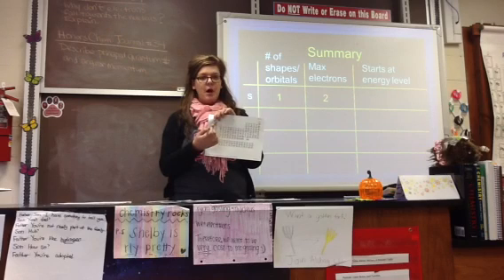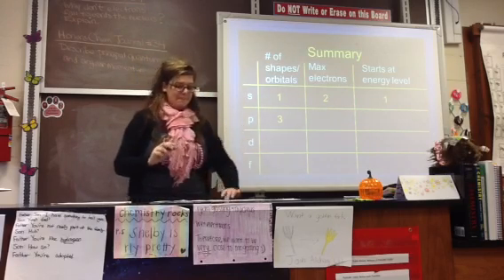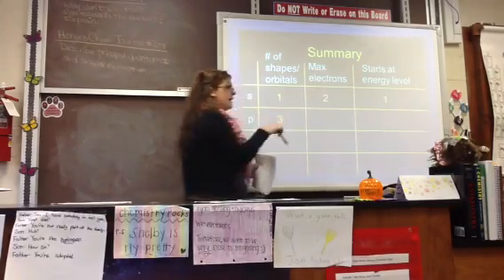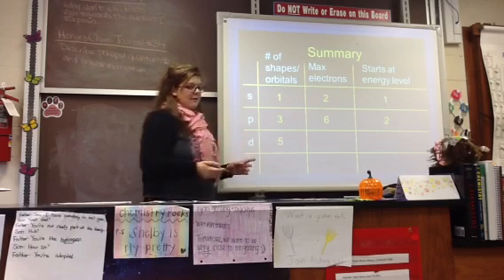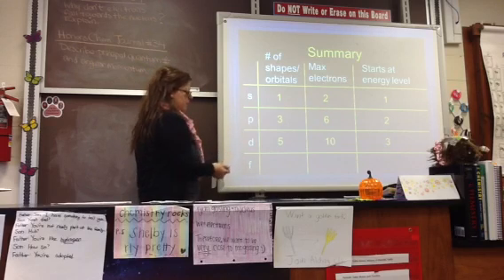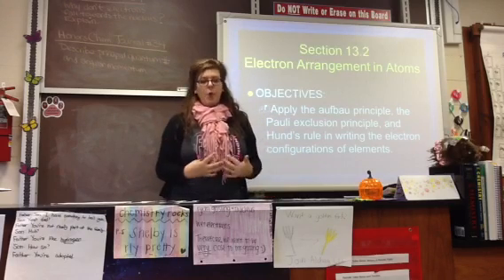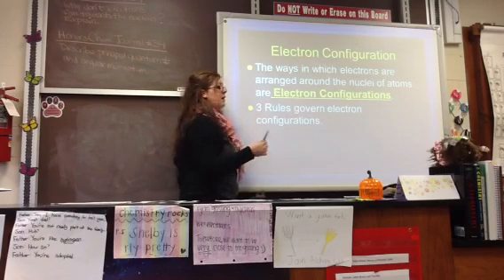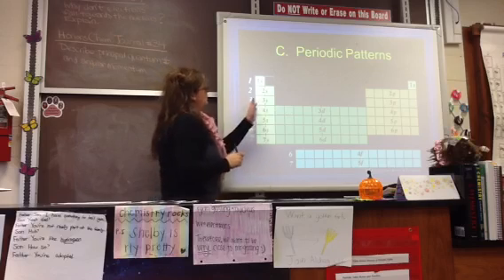Quantum Mechanics and EC Rules